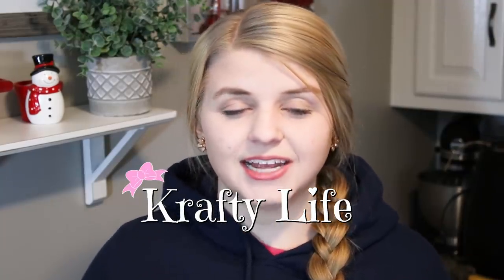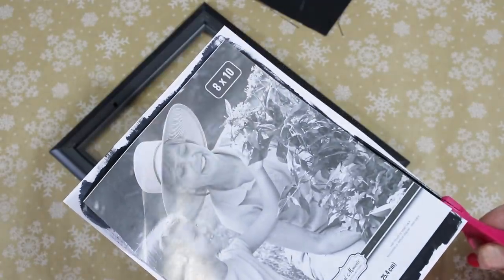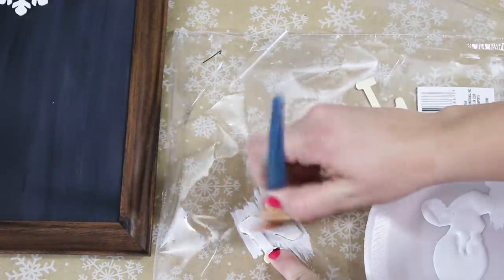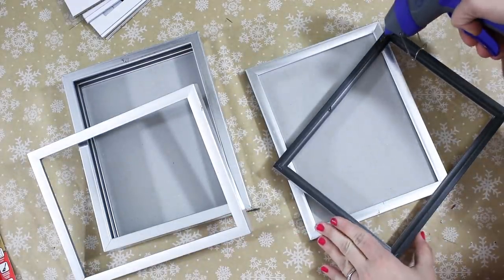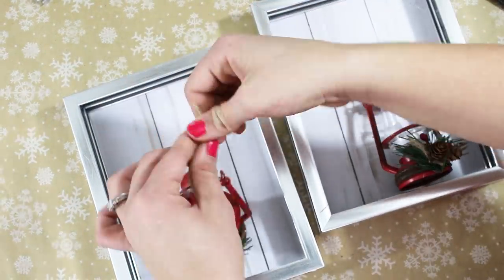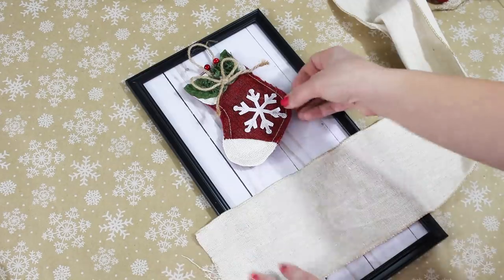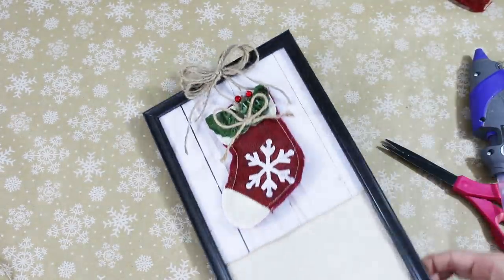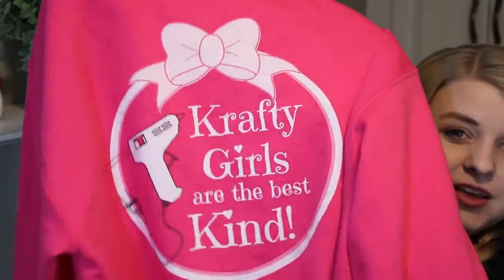DIY Christmas Decor From $1 Photo Frames | Dollar Tree Farmhouse Christmas DIY Decor KraftsbyKatelyn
In Todays Video I am using $1 Dollar Tree Picture Frames and turning them into Beautiful Farmhouse Christmas Decor!

Supplies:

Chalkboard Frame:
$1 8x10 photo frame
Black/White paint
Mini Snowflake ornament
Wood Letters
White paint marker
Red burlap ribbon

Lantern Boxes:
6 Picture frames
Faux Wood Poster
Jute String
Garland Ties
Pinecones
Red ribbon
Small Lantern

Stocking Photo:
Long Frame
Faux Wood Poster (Hobby Lobby)
Wide Ribbon
Stocking Ornament
Jute String
Joy Ornament

Paint Markers
Hot Glue
Rechargeable Batteries
Battery charger

  What I use to film